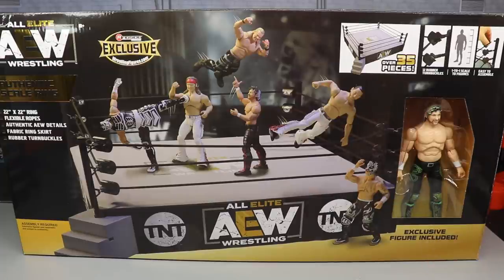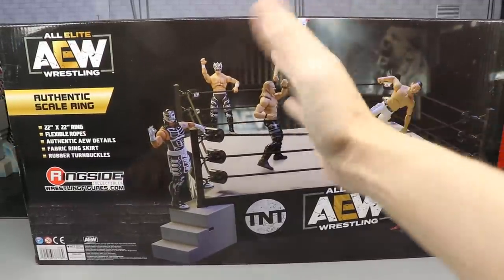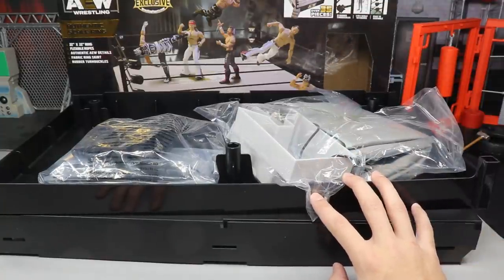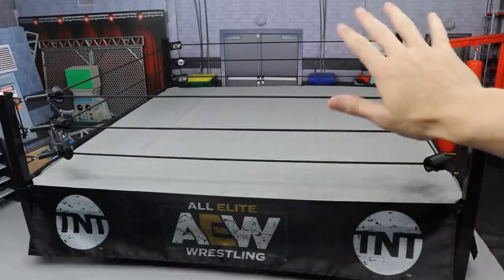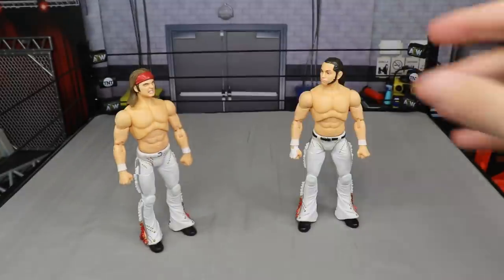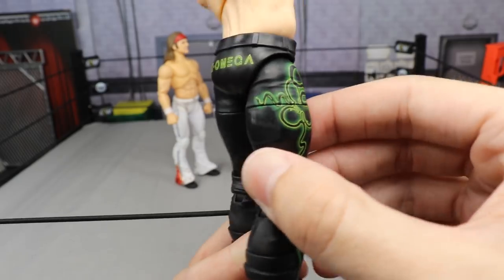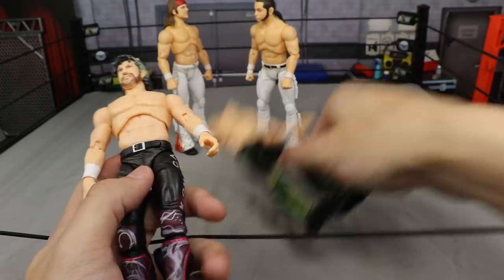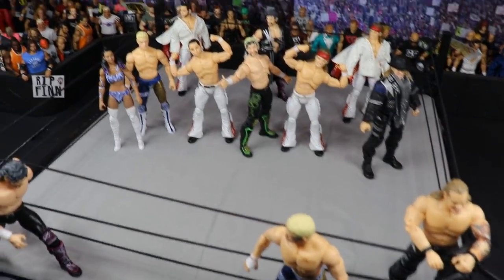AEW AUTHENTIC SCALE RING & KENNY OMEGA PLAYSET! RINGSIDE EXCLUSIVE WICKED COOL TOYS UNRIVALED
AEW Authentic scale ring wrestling figure playset review kenny omega ringside exclusive action figure wrestling figure ring wwe figure ring aew figure ring basic wwe elite figures ring playset wwe action figures mattel jazwares wicked cool toys aew authentic scale ring ringside exclusive kenny omega action figure unrivaled collection aew toys ring match